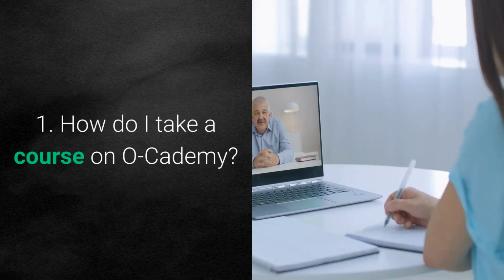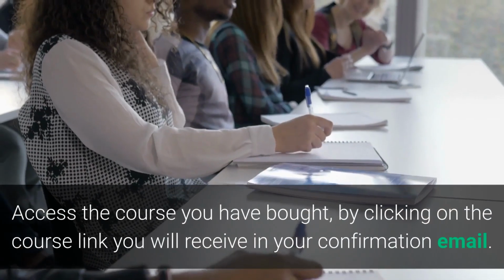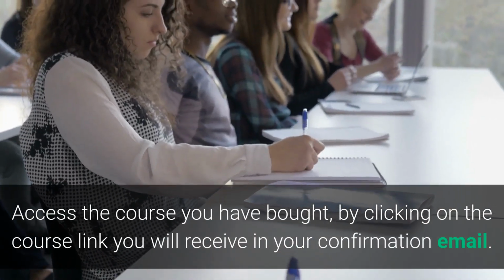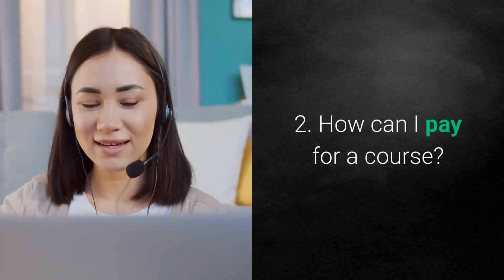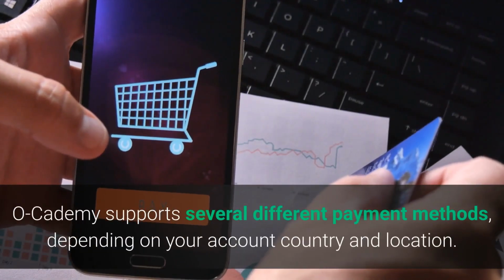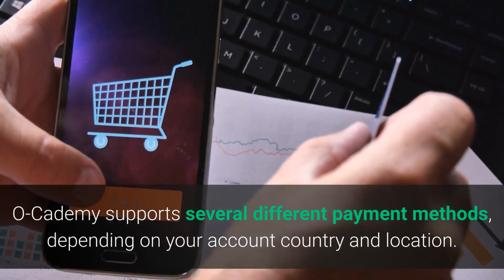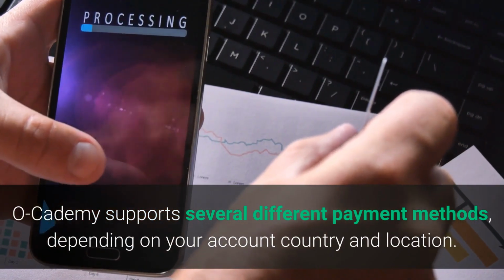Ocademy Frequently Asked Questions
Here are some of the most-requested sources for information.